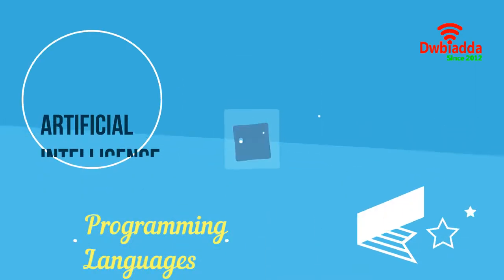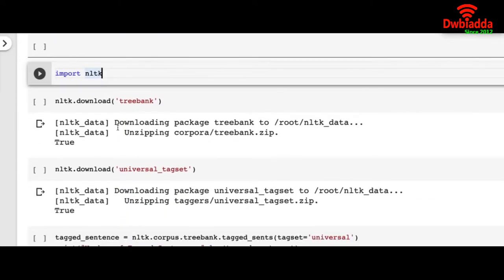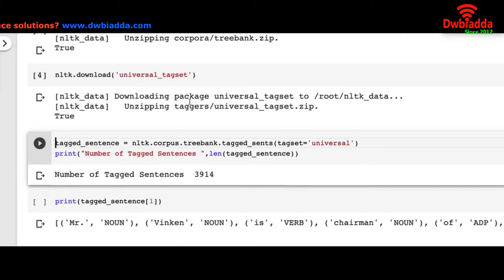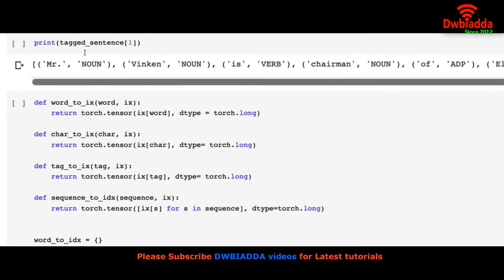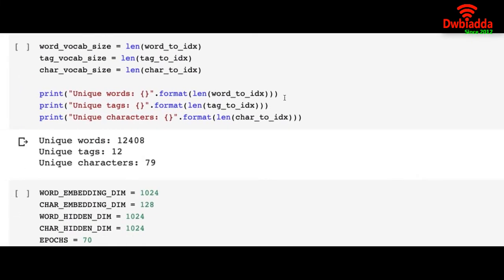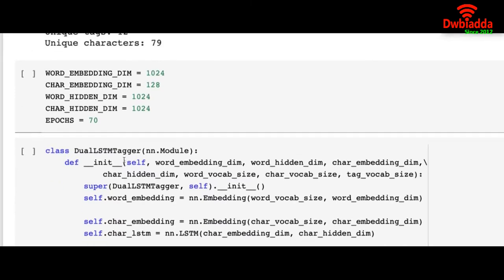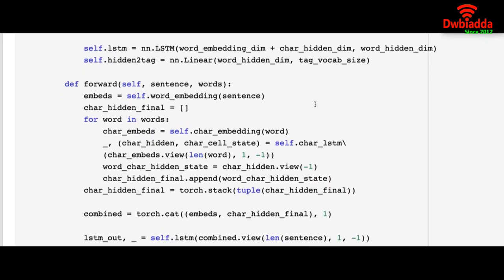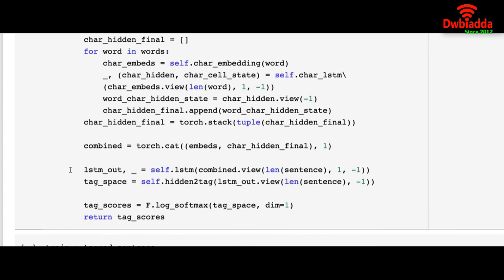NLP with RNN using lstm model | part-1 | Pytorch tutorial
Welcome to dwbiadda Pytorch tutorial for beginners ( A series of deep learning ), As part of this lecture we will see, natural language processing with RNN using LSTM model

Download code from below link